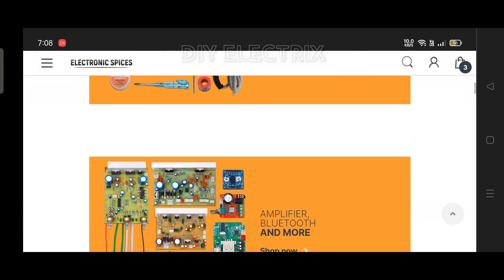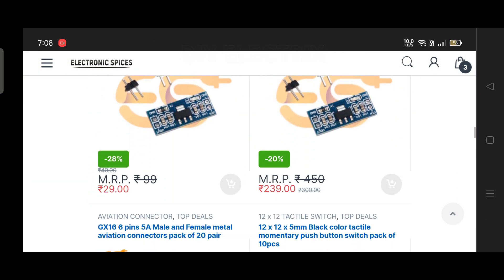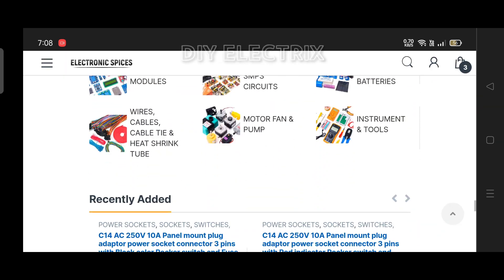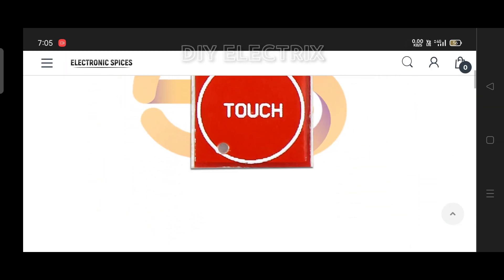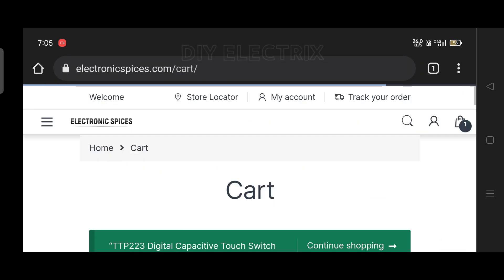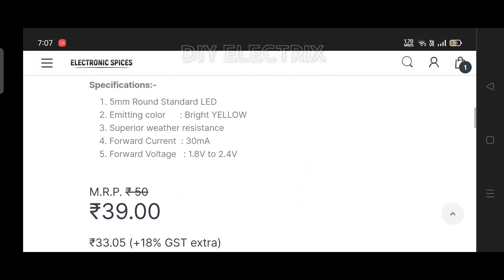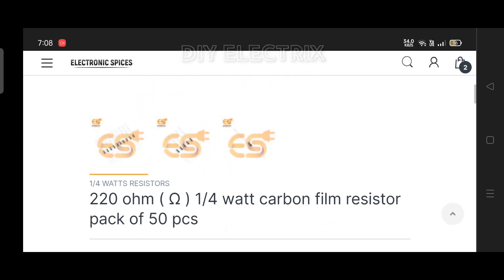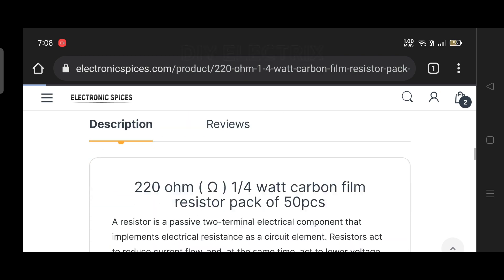Touch Sensor || ttp223 Touch Sensor Module || ttp223 Capacitive Touch Sensor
Here You Can Find Tutorials Videos For Your Next Project. We Are Trying To Make Perfect Tutorial For Every Circuit And You Can Also Request Video Tutorials In Comment Box Of Any Video.
This Channel Covers Everything From Making Of Circuit To The Explanation Of How And Why Each Of Components And Connection Are Used In Circuits.

Related Topics -

ttp223 touch sensor
ttp223 project
ttp223 touch sensor project
ttp223 touch sensor circuit diagram
ttp223 12v relay
ttp223 touch key switch module
ttp223 with relay
ttp223 remote control
ttp223 capacitive touch switch circuit
touch switch using ic 555
touch switch using transistor
touch switch using mosfet
capacitive touch screen working
capacitive touch sensor working
capacitive touch sensor arduino
capacitive touch screen car stereo
capacitive touch button
capacitive touch dimmer
touch sensor using 555 timer
touch sensor using bc547 transistor
touch sensor using breadboard
touch sensor using arduino
touch sensor using darlington pair
touch sensor using bc547
touch sensor using 555 timer project
touch sensor project